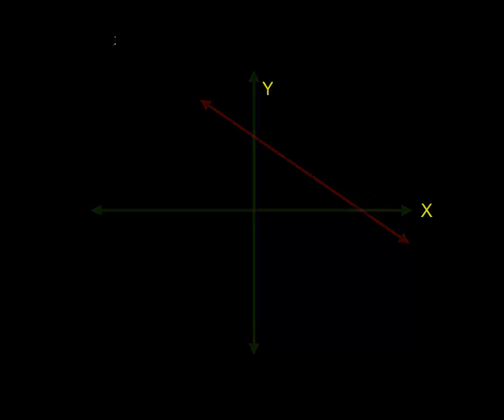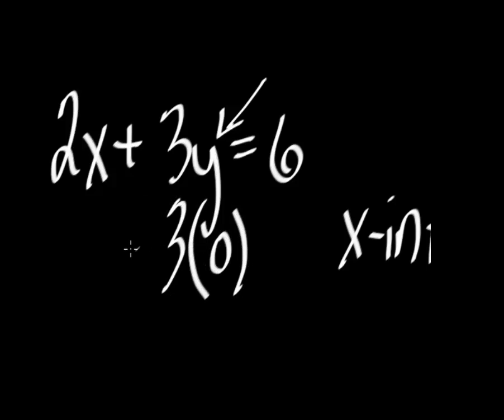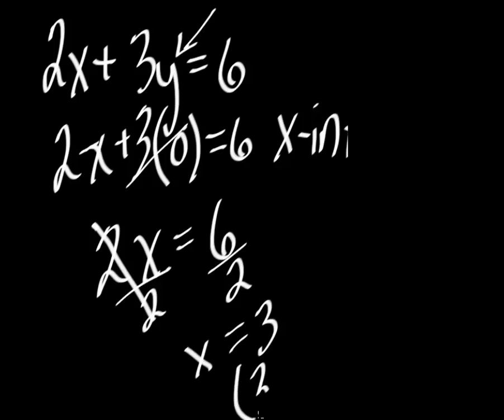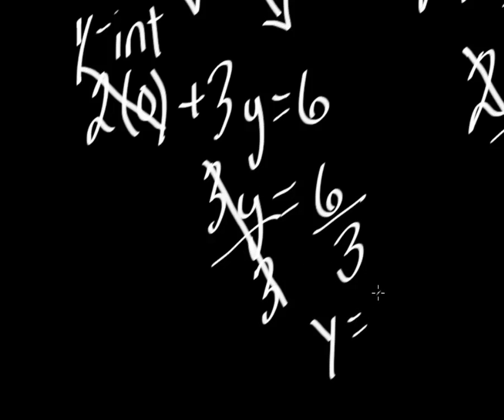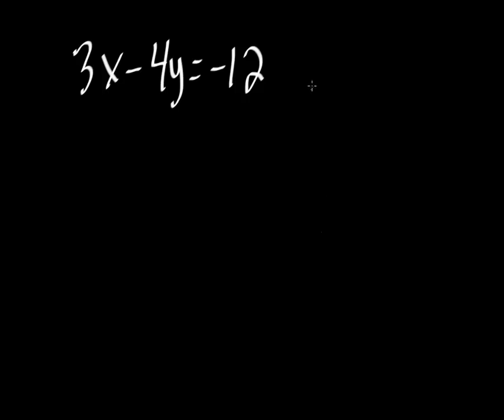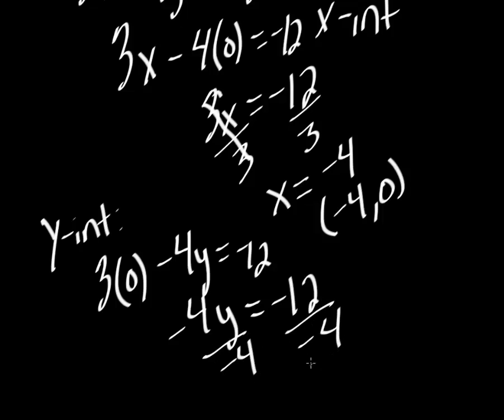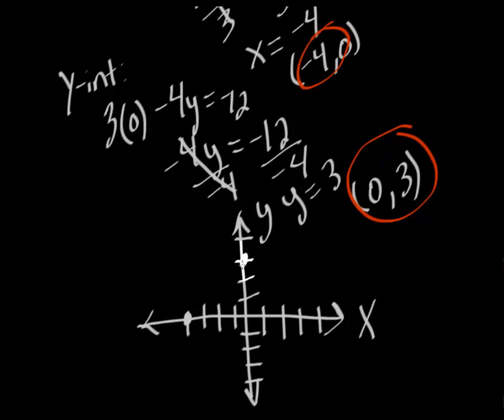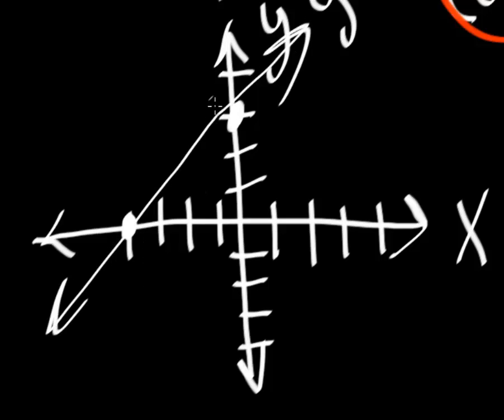Finding the x and y intercepts